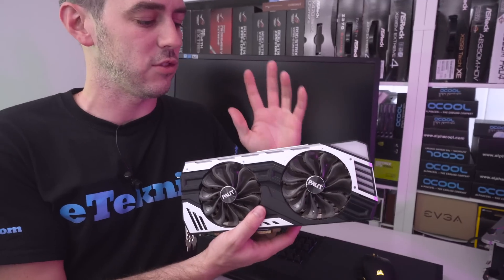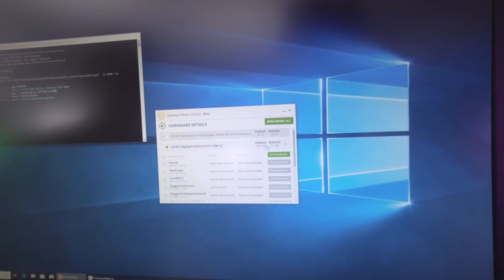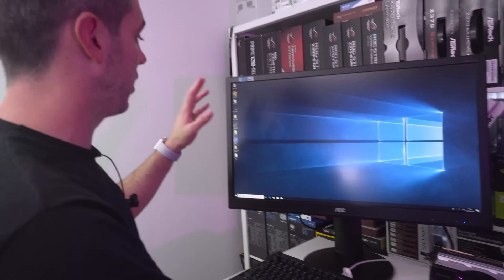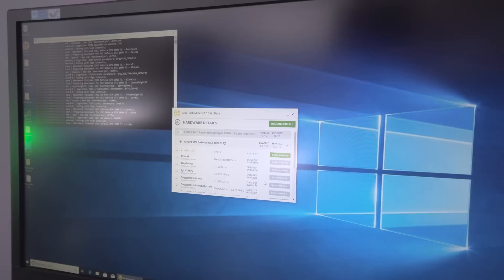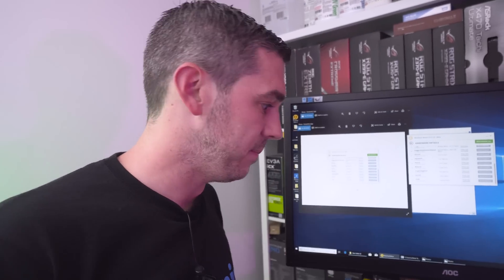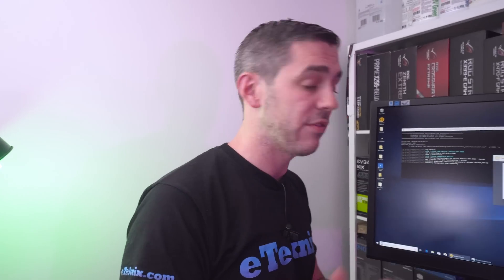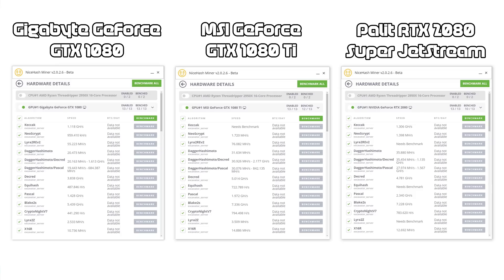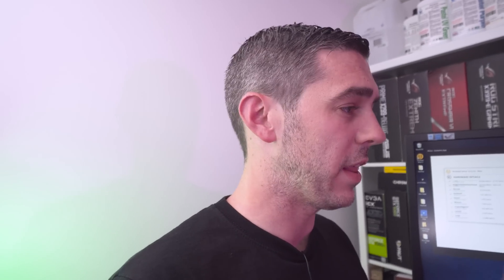Can the RTX 2080 Mine?? - NiceHash TESTED!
When it comes to mining, some believe in the old fashioned way while others tend to use NiceHash to maximise the way that revenue is generated through BitCoin. With that in mind, Today we're comparing the mining performance of three GPUs: the 1080 from Gigabyte, the 1080 Ti from MSI and the Palit Super JetStream RTX 2080. The results were suprising!
►UK Links◄

►US Links◄

►Our Kit◄